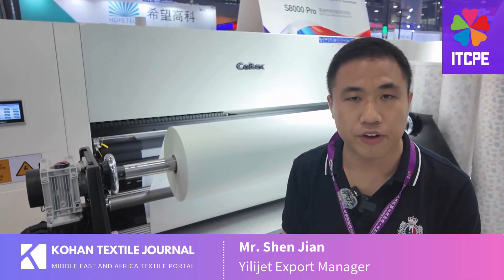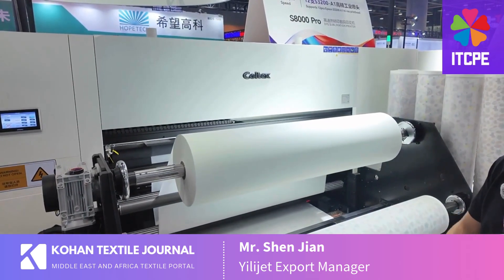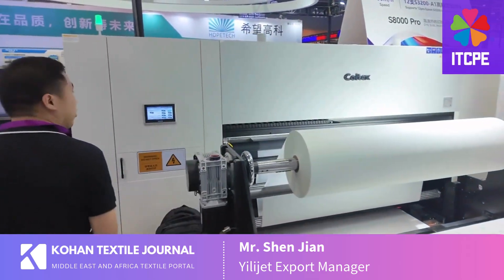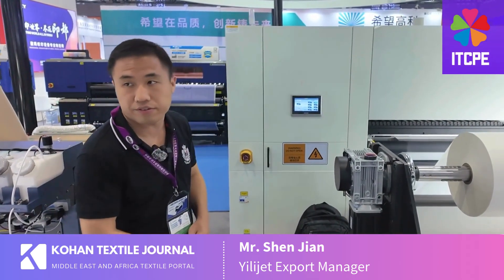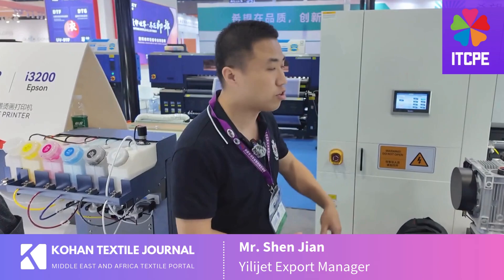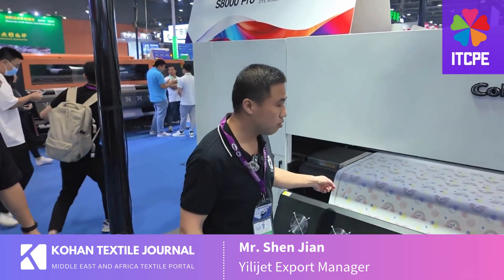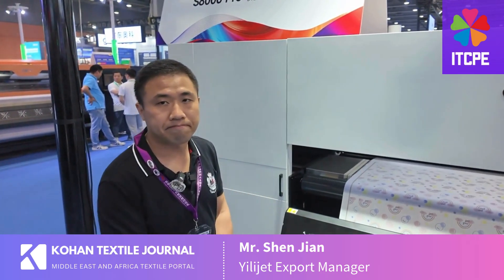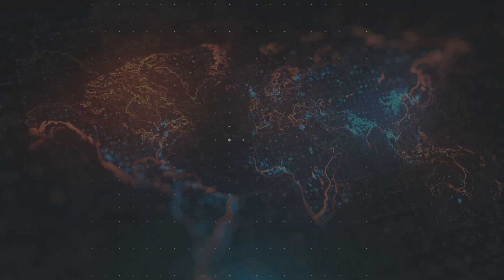Xenons Latest Digital Printing Technologies at ITCPE 2024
In this video, Mr. Shen Jian explains the latest machinery and technologies showcased by Xenon at the ITCPE 2024 exhibition.

Founded in 2003, Wuhan Yili Electronic Co., Ltd (XENONS) is a total digital inkjet printer manufacturer and solutions provider in China. Xenons are one of the largest Digital Inkjet printing Engine suppliers in the market, who have 18 software engineers, 35 mechanical engineers, 12 electronics engineers, 4 ink engineers and other engineers only for the R&D dept. Xenon facilities cover over 330000 sqm in 3 places, major located in the China Optical Valley Industrial Park.